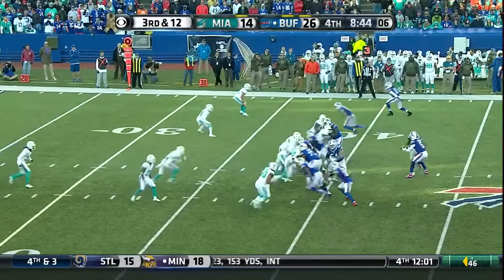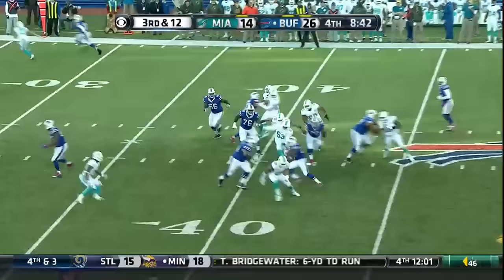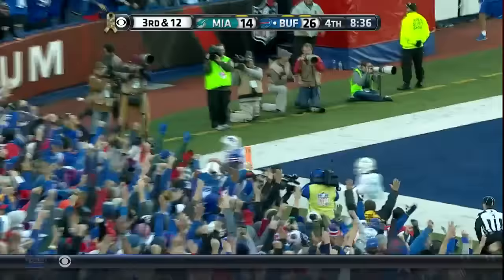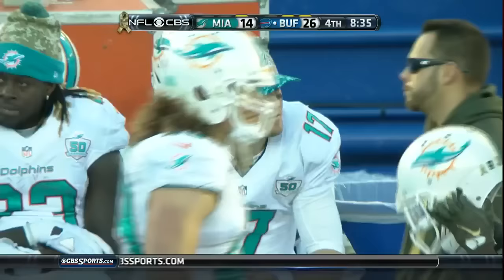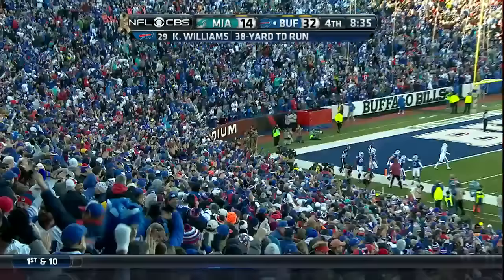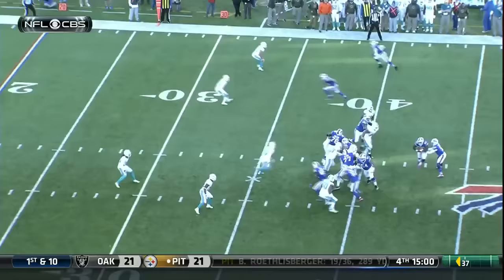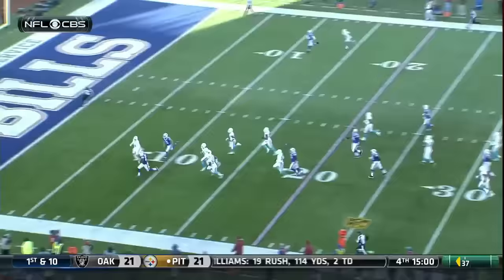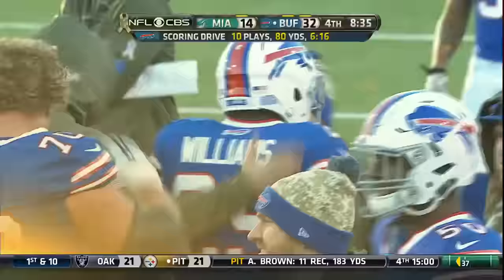Karlos Williams Explodes for a 38-Yard Rushing TD! | Dolphins vs. Bills | NFL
Buffalo Bills RB Karlos Williams runs 38-yards for the touchdown